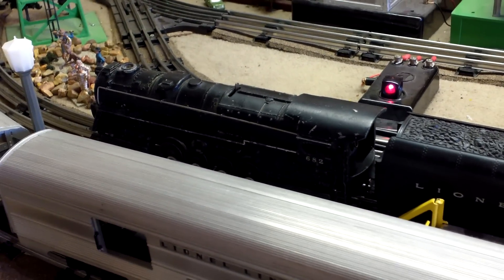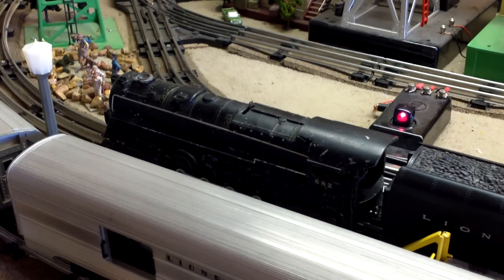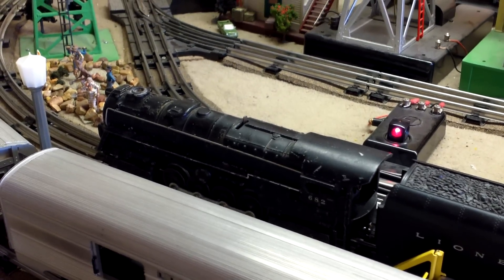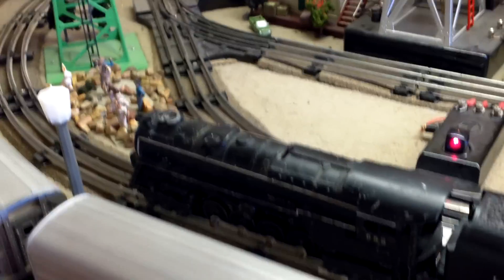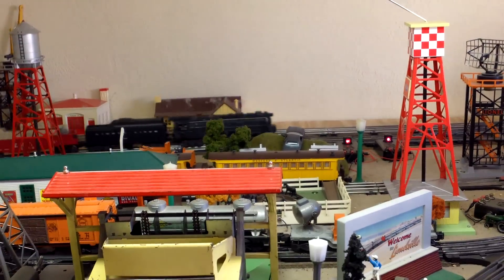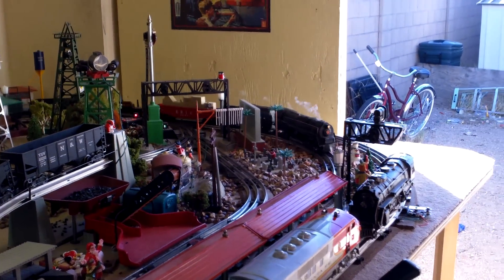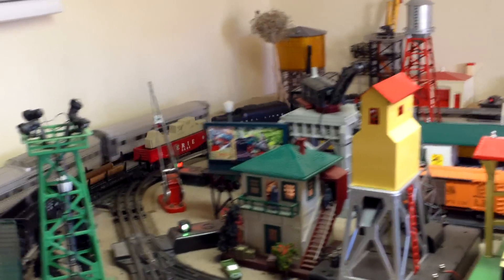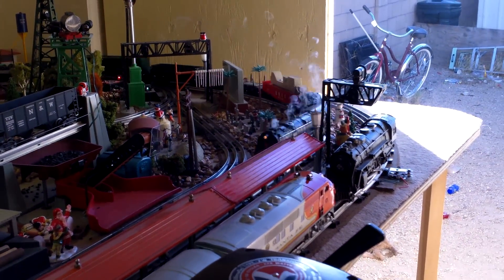Bixler 682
Mike Bixler's 682, new e-unit, new smoke unit, test run.